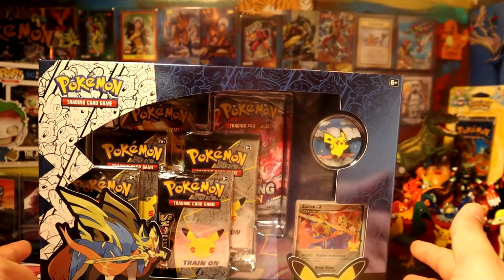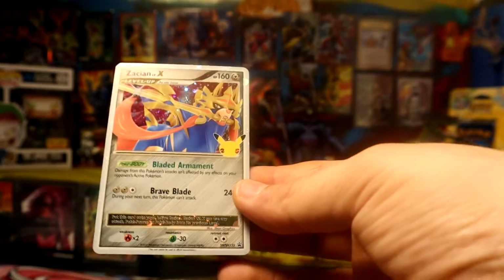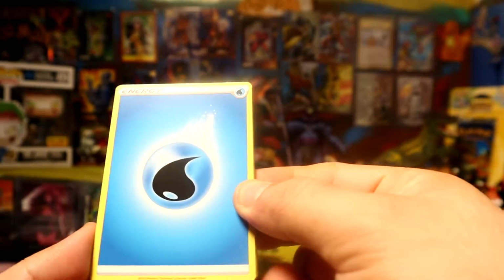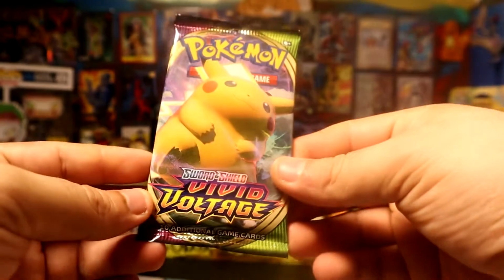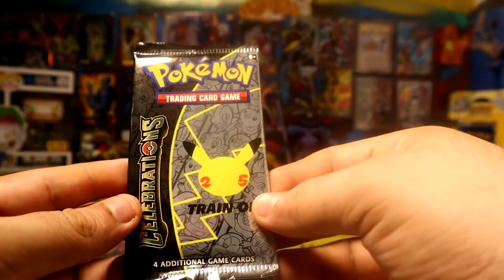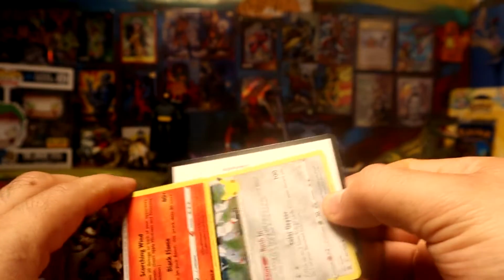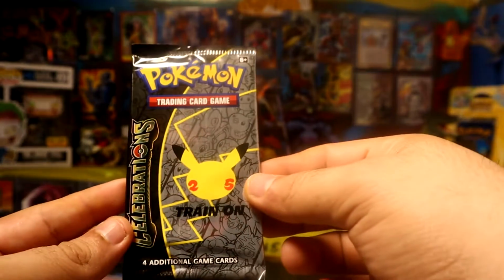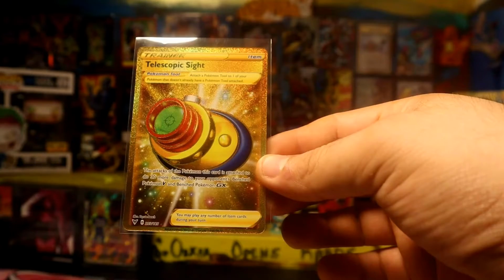Zacian Lv. X Celebration Box POKE88 Pokemon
My eBay =